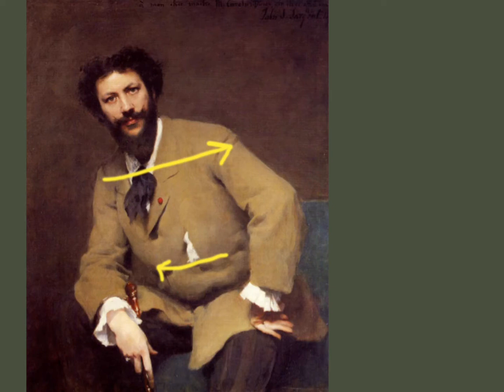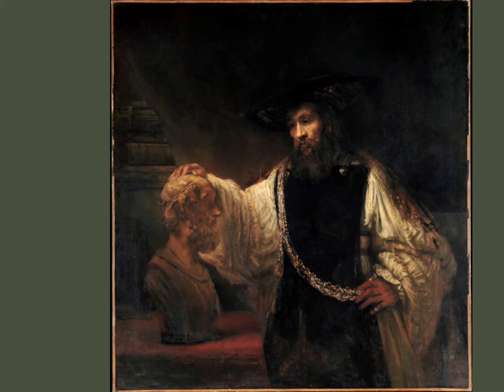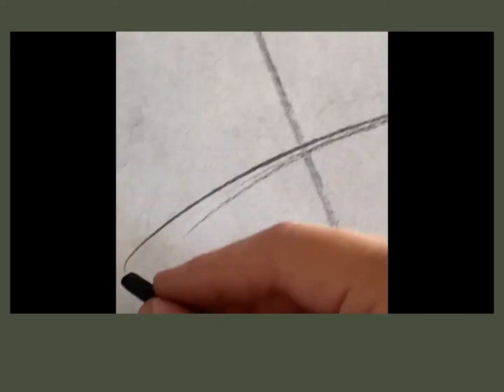Portrait Demo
This short lecture shows how to set up and construct a portrait.